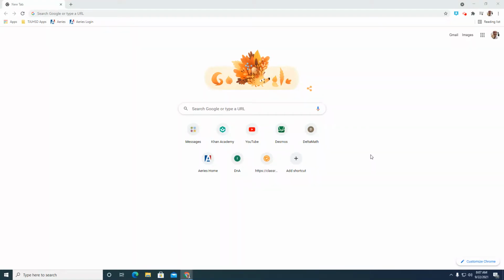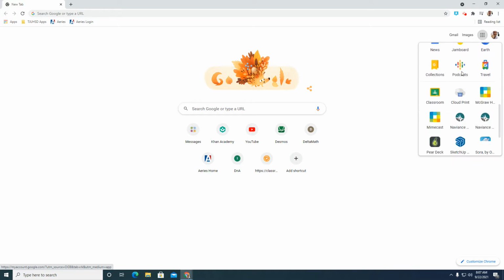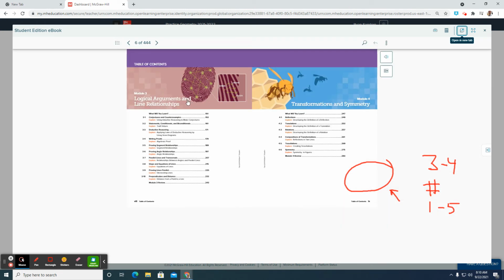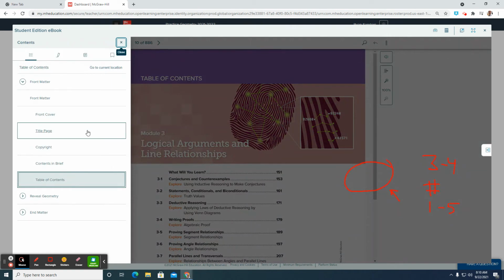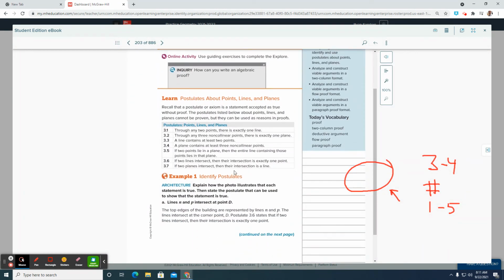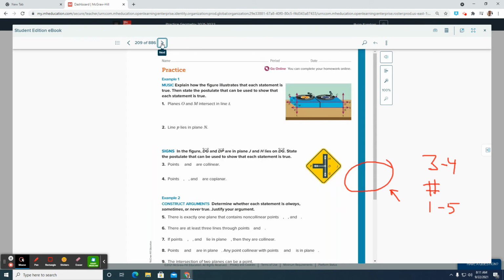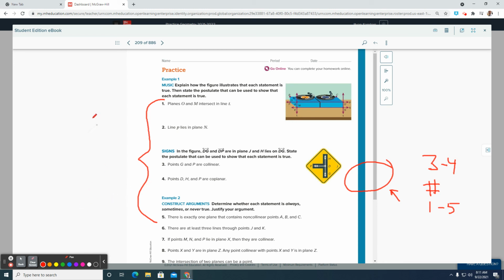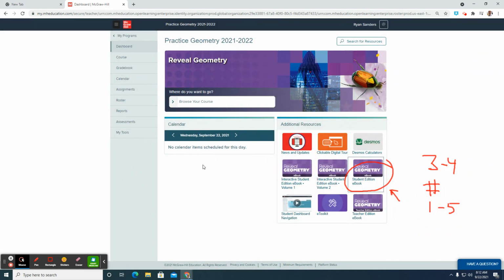How to access Reveal ebook for students